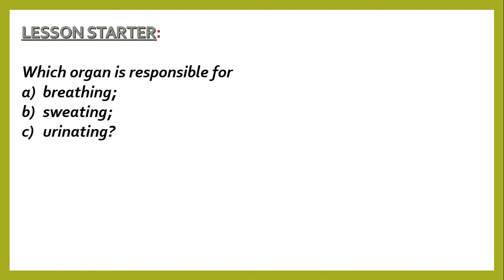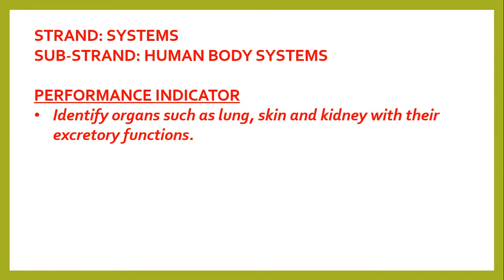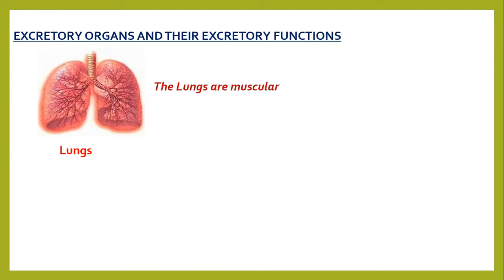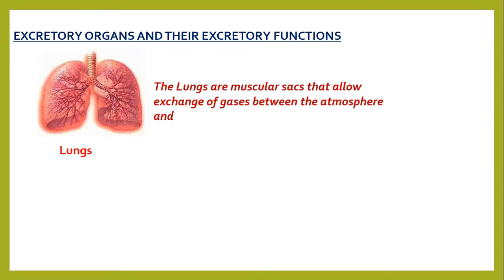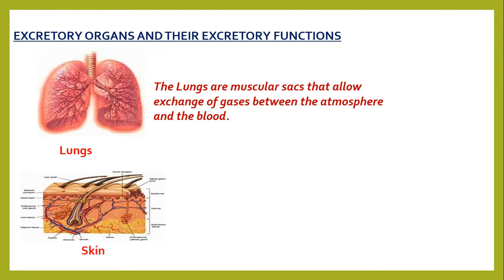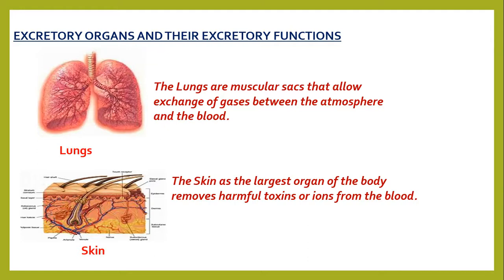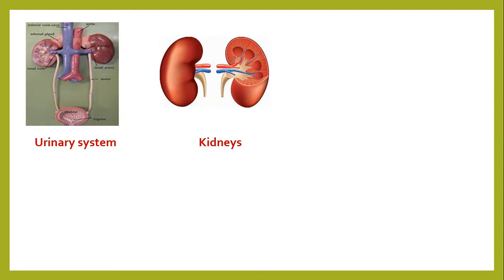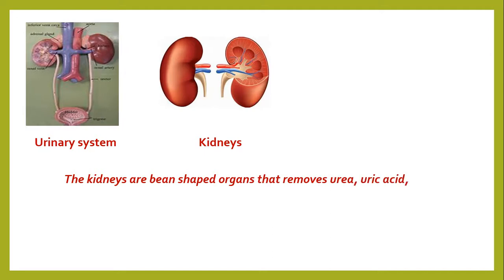science b6 lesson 12 Structure of Excretory organs